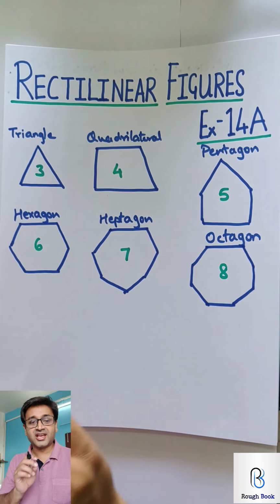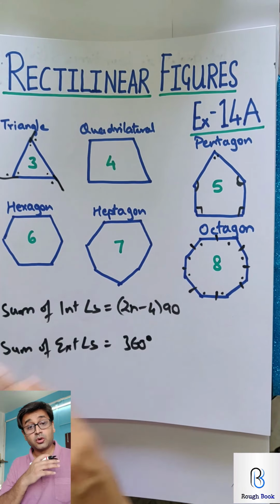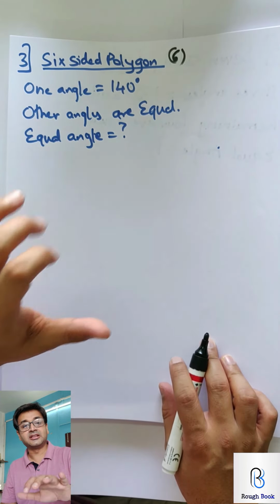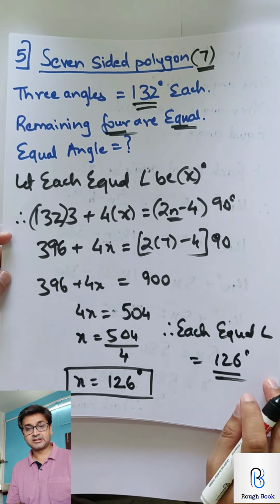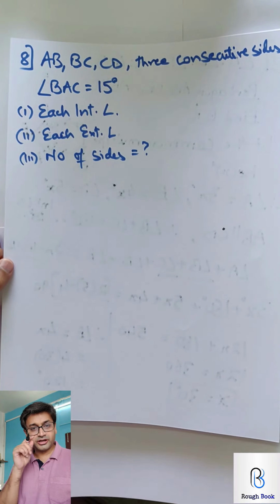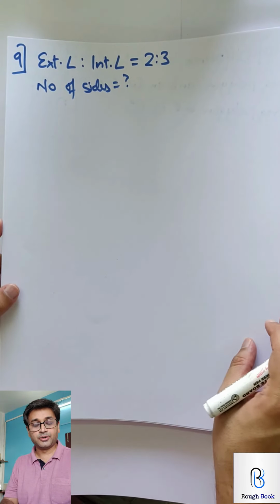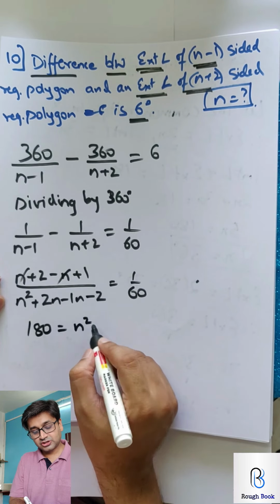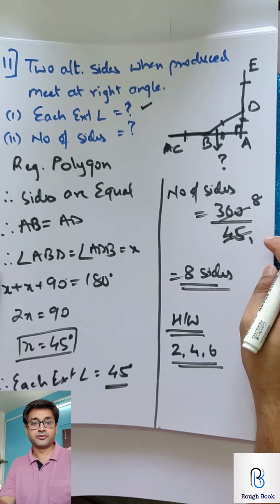Ex 14A Rectilinear Figures1